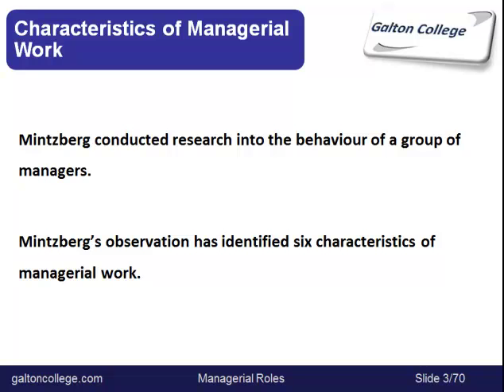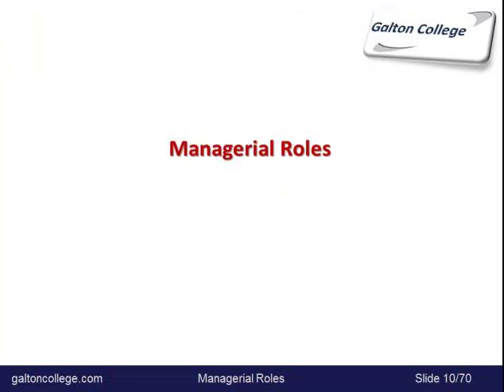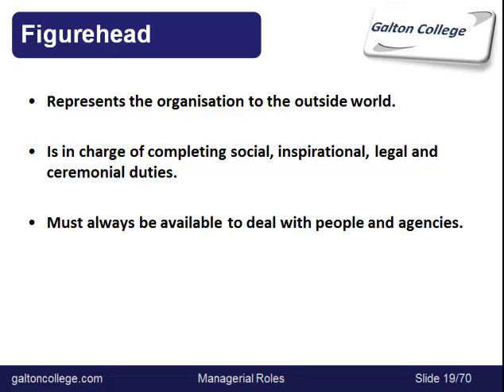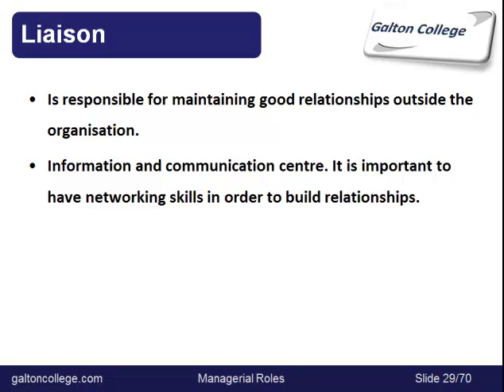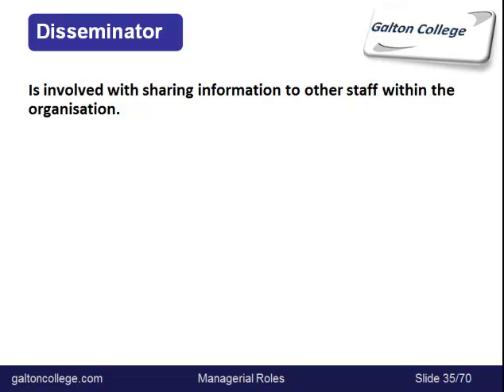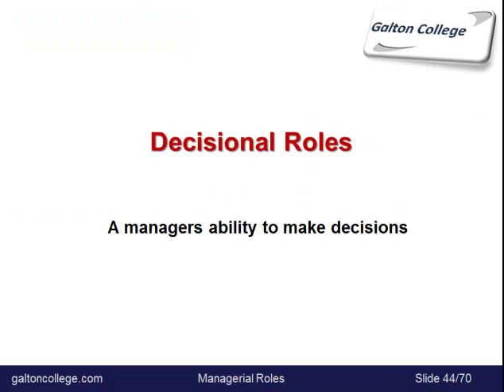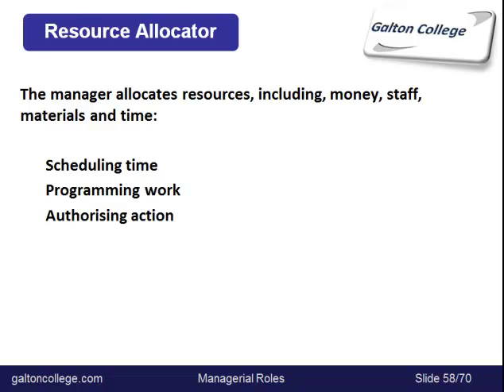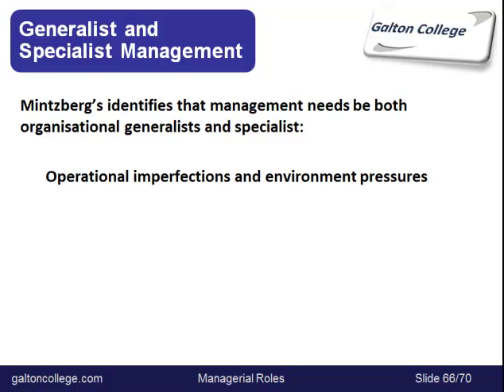Managerial Roles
Managers fulfil various roles within organizations, encompassing a diverse range of responsibilities and tasks. These roles can be broadly categorized into three main categories: informational, interpersonal, and decisional roles.

Informational roles involve gathering, processing, and disseminating information within the organization. Managers act as conduits for information flow, both vertically and horizontally, ensuring that relevant information reaches the right people. They also monitor the external environment to stay updated on industry trends, competitor activities, and market changes.

Interpersonal roles focus on building and maintaining relationships. Managers serve as figureheads, representing the organization and interacting with stakeholders. They also act as leaders, motivating and inspiring their teams, resolving conflicts, and fostering a positive work culture. Additionally, managers engage in networking activities, forging connections with individuals and organizations to enhance collaboration and partnerships.

Decisional roles involve making choices and solving problems. Managers are responsible for setting objectives, formulating strategies, and making tactical and operational decisions. They allocate resources, manage budgets, and evaluate performance. Managers also serve as entrepreneurs, identifying opportunities for innovation and growth, and as negotiators, representing the organization in negotiations and agreements.

Overall, managerial roles require a combination of leadership, communication, analytical, and problem-solving skills. Effective managers are adaptable and skilled in balancing these roles to meet the diverse demands of their organizations.